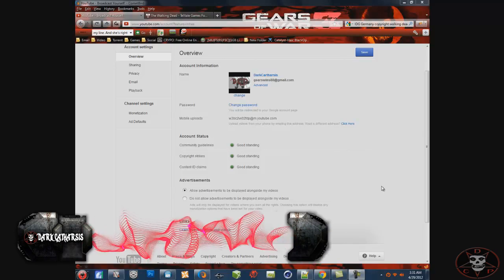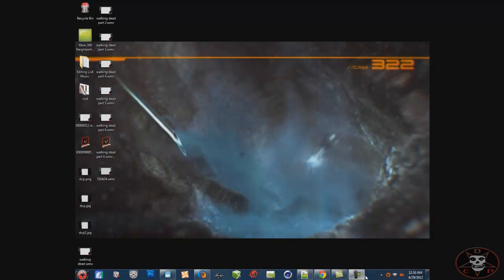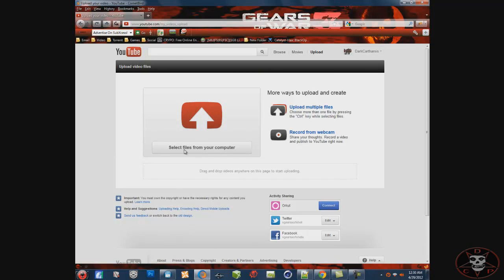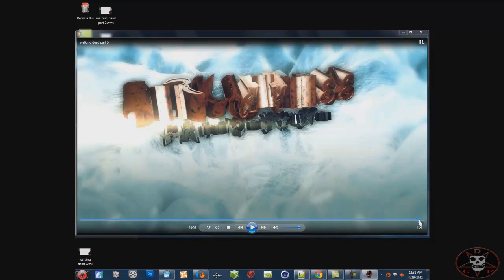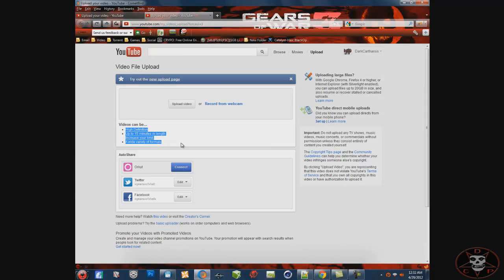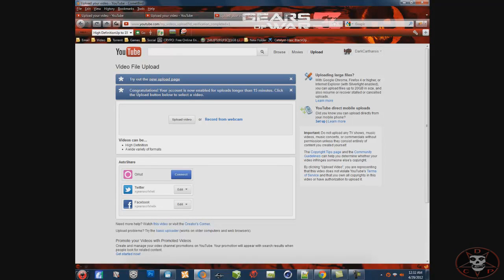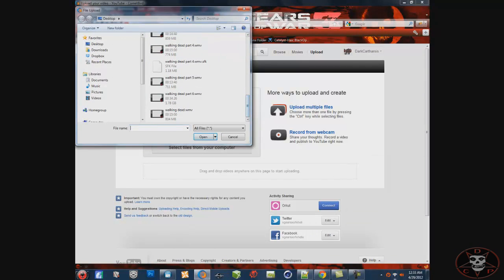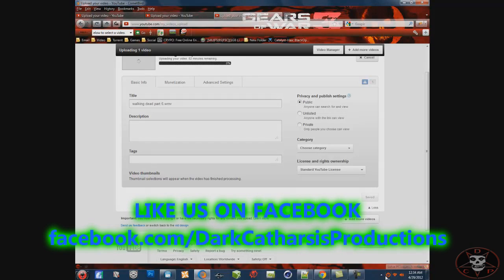❖How to Upload More than 15 Minutes on Youtube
This Video explains how to get more than 15min of upload time ..its a fast and simple way if you have a good standing account no copyright strikes and no Content ID Blocks